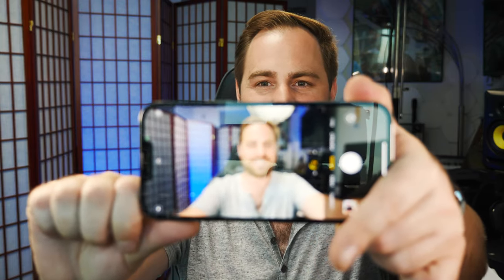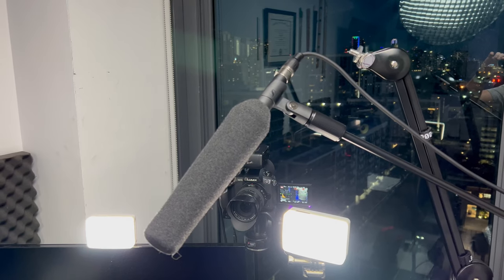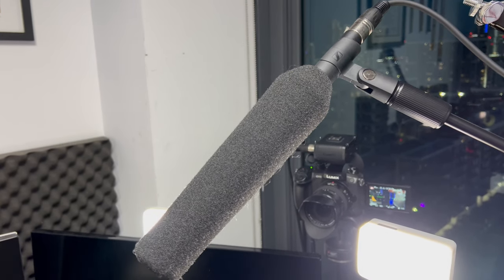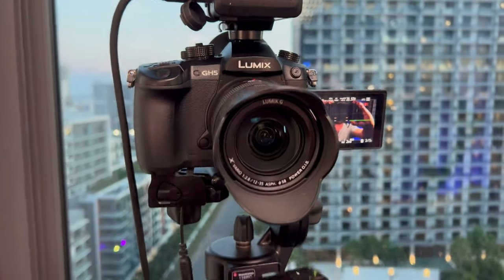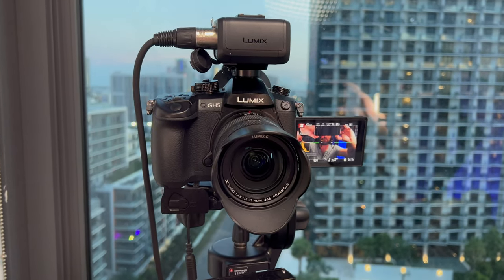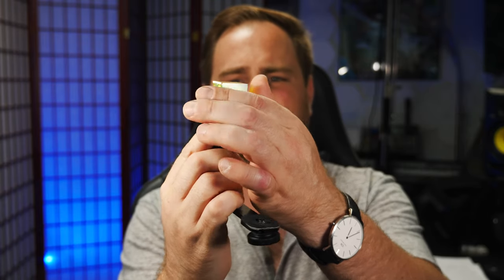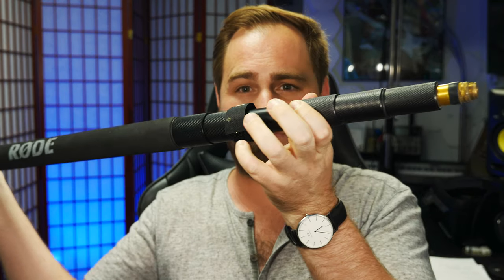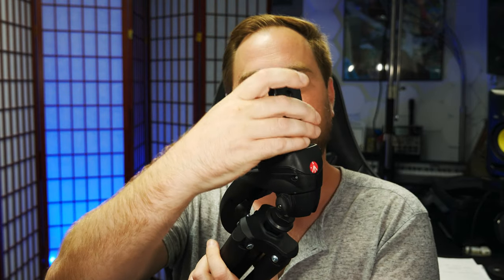ASMR Gear Guide for Creating ASMR Outdoors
An ASMR Relaxing Review of Equipment needed to record ASMR Outdoors or Out of the Studio. Join me for this ASMR Unboxing, Review, Discussion as we go through all my ASMR Outdoor gear. I hope you will find it relaxing and also useful for your own outdoor ASMR filming. This video was  my TingleCon 2022 Tutorial and submission.

Contact Nathan